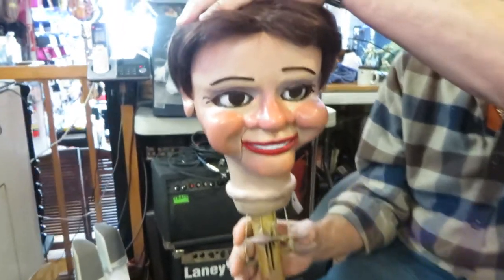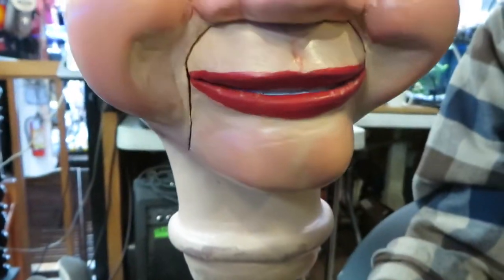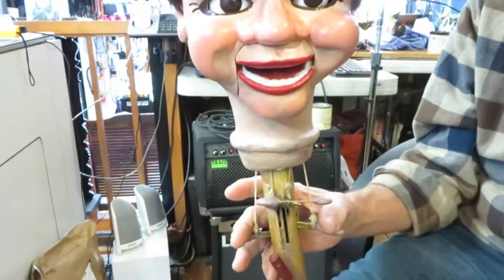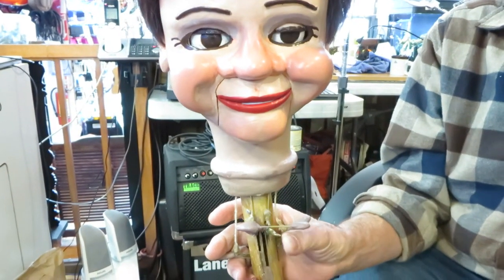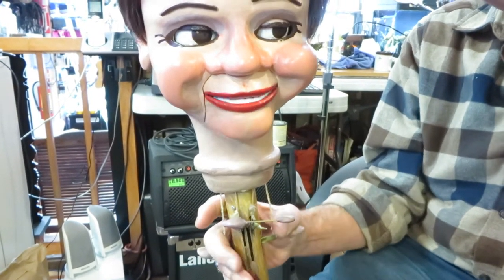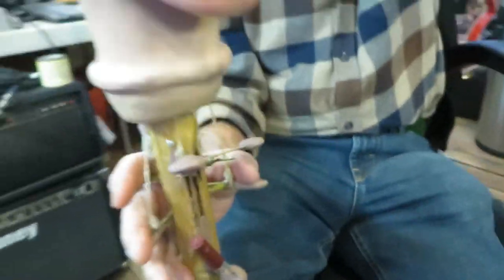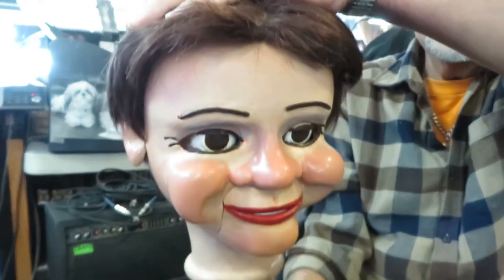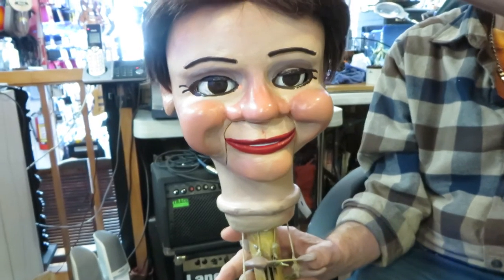Vintage Ventriloquist Figure Multi Function Winkers Blinkers Sneer Ears Tongue